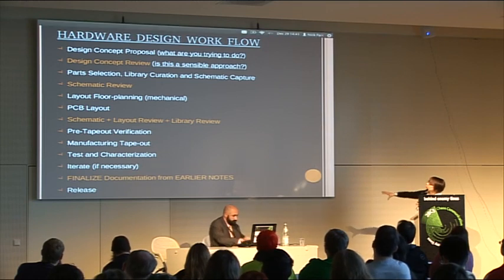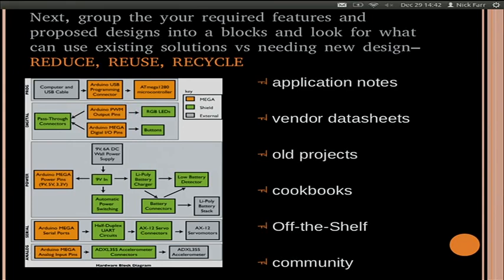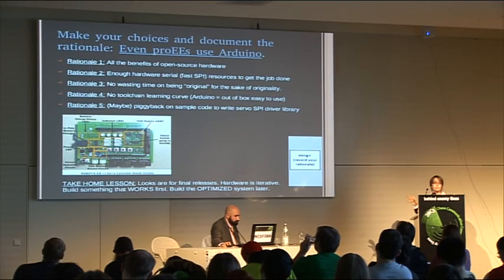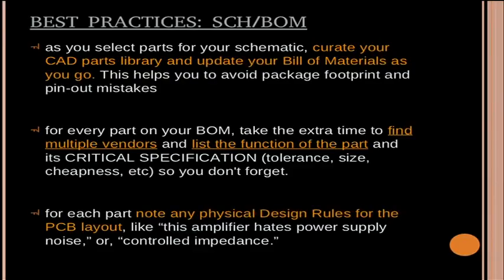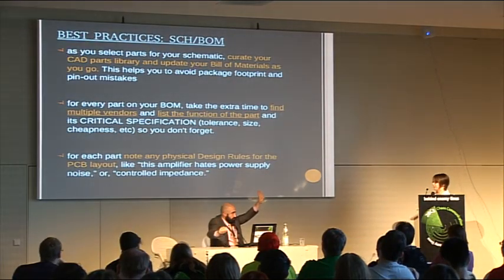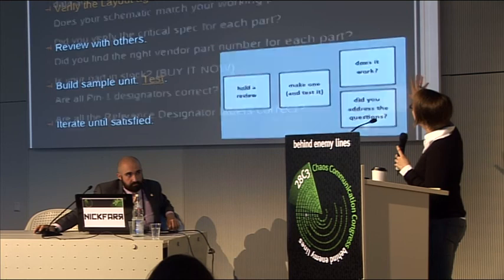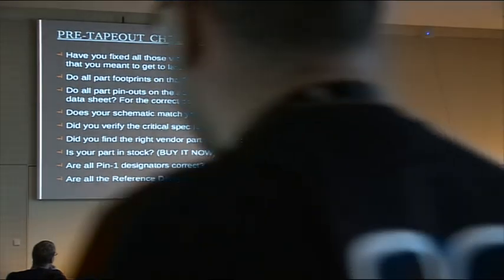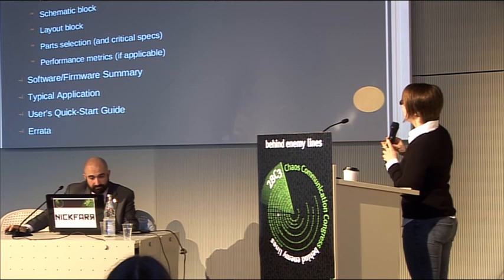28c3 LT Day 3: Open sourcing the engineering design process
A brief run-through of the electrical hardware engineering process and why you should document more than just your final design.